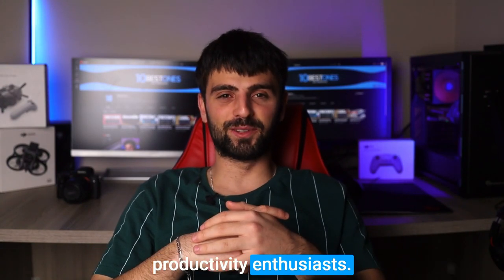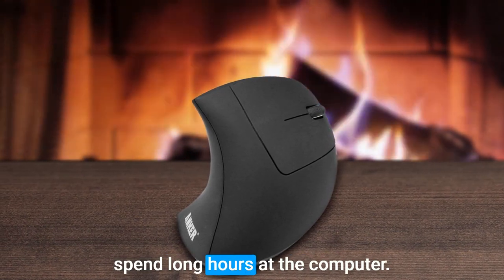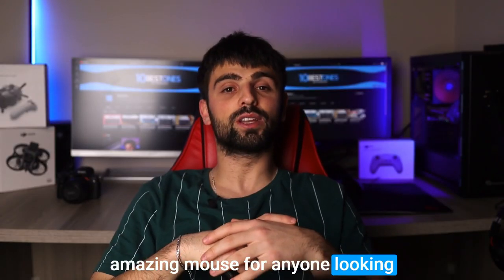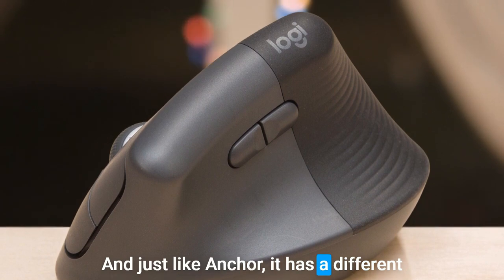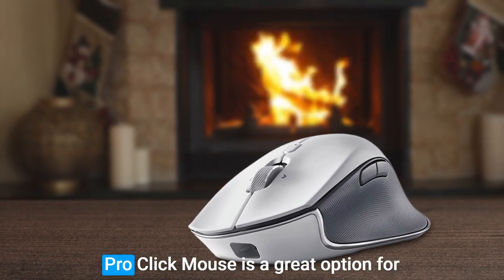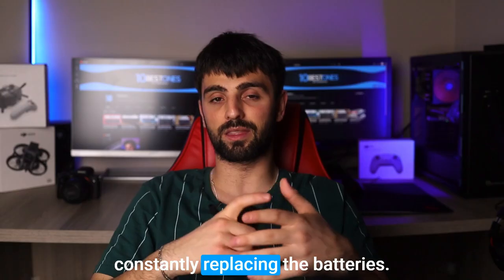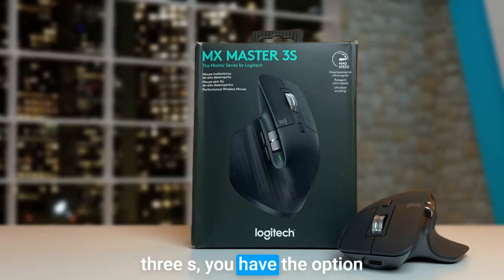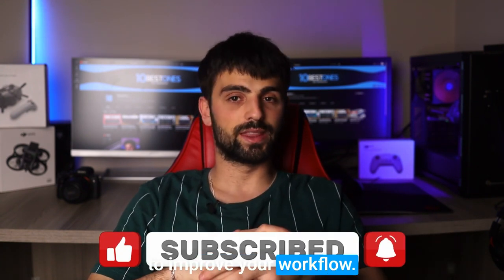Best Mouse For Productivity in 2023 (Top 5 Picks For Any Budget)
► Links to the best mouse for productivity we listed in this video:

► 5. Anker 2.4G Wireless Vertical
► 4. Logitech Lift
► 3.
► 2. Microsoft Bluetooth Ergonomic Mouse
► 1. Logitech MX Master 3S

10BestOnes is a participant in the Amazon Services LLC Associates Program, an affiliate advertising program designed to provide a means for sites to earn advertising fees by advertising and linking to Amazon.com. As an Amazon Associate I earn from qualifying purchases.